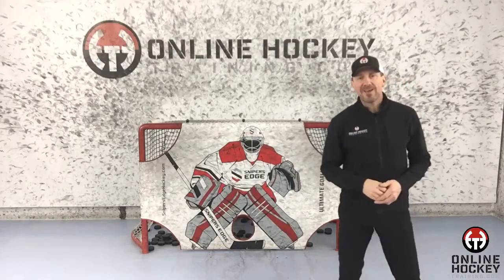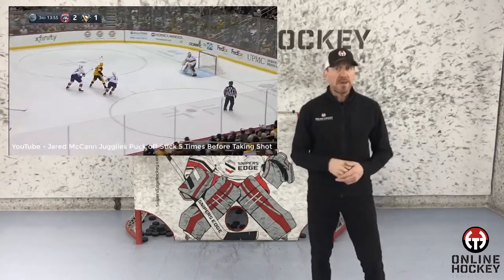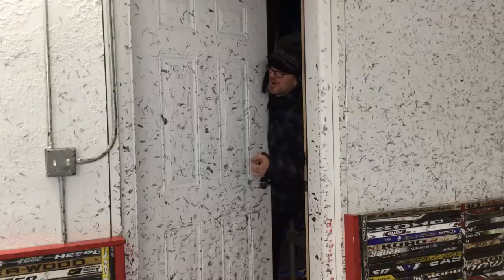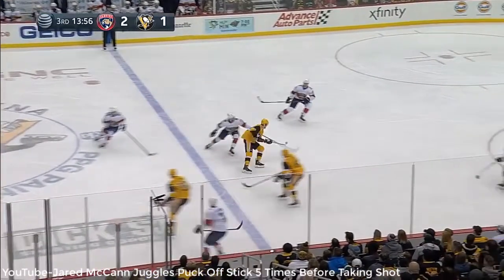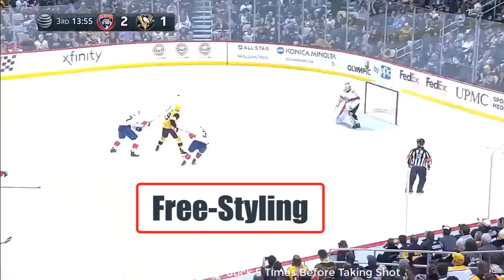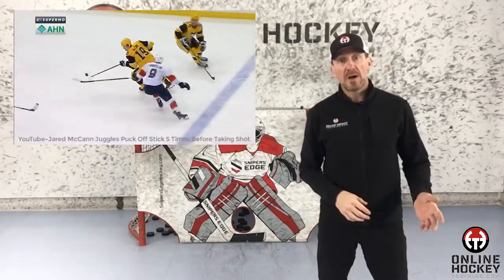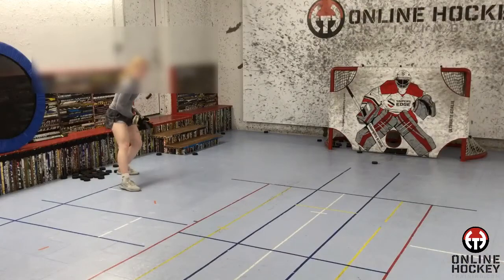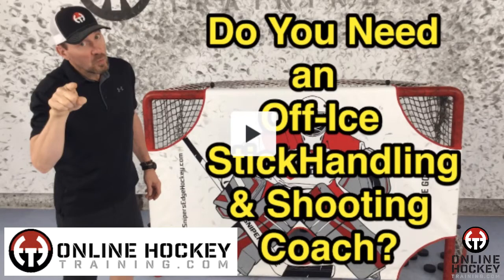McCann's Unpredictable Puck Handling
Pittsburgh Penguins forward Jared McCann executed an awe-inspiring, dynamic puck-juggling maneuver as he stormed into the offensive zone at breakneck speed. It's unfathomable to comprehend how a player can prepare to perform a play of this magnitude in the high-pressure atmosphere of an NHL game. Still, it's a given that tireless hours of off-ice puck-handling drills played a crucial role in honing his on-ice proficiency to pull off this spectacular move. At Online Hockey Training, we emphasize mastering the fundamental core stick-handling and shooting techniques, through relentless and repetitive practice. Experience the astounding results for yourself!